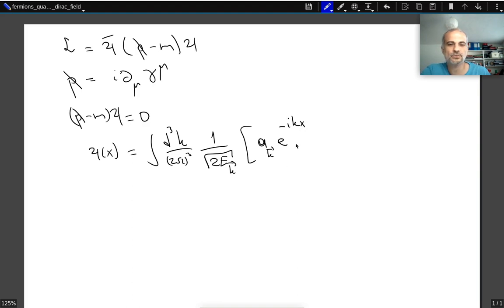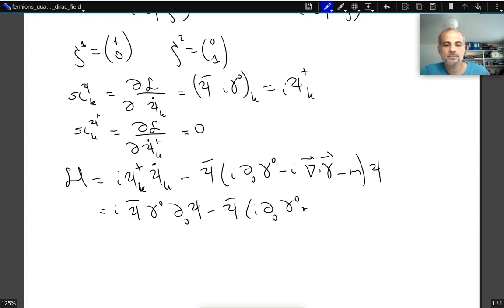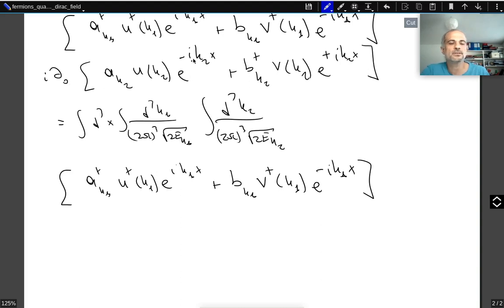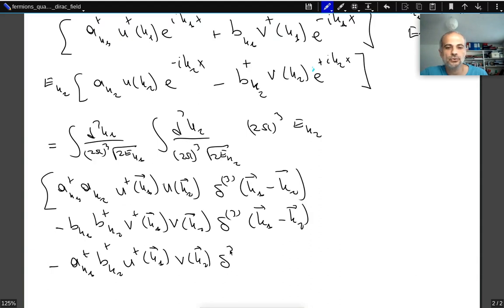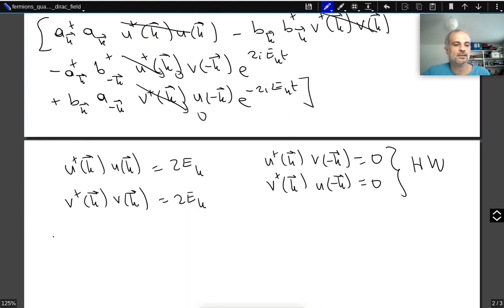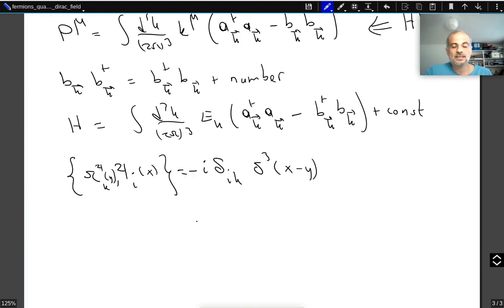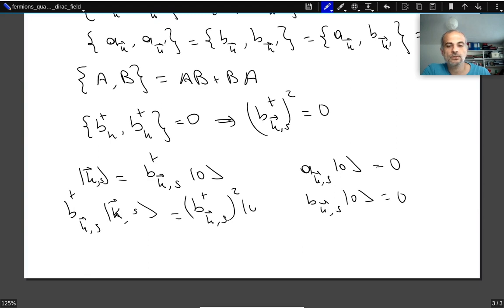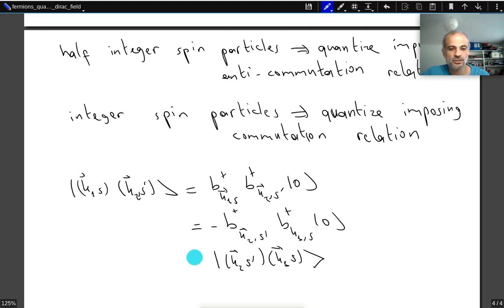Phys541 Fermions Quantization of Dirac Field